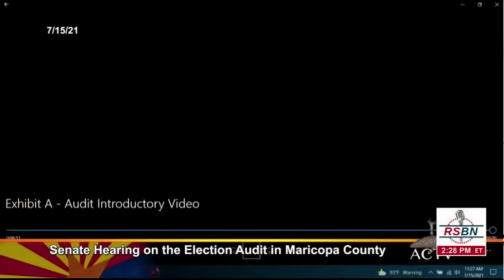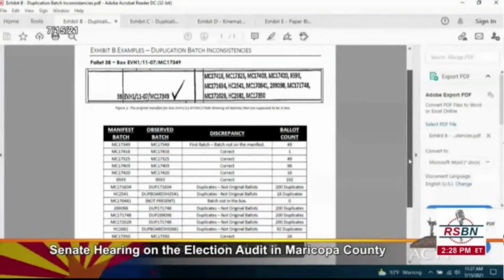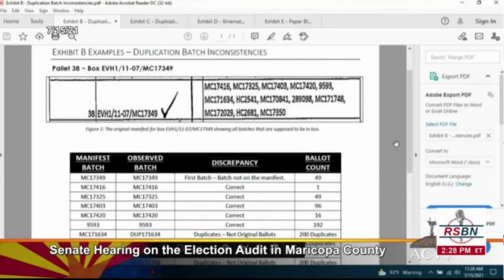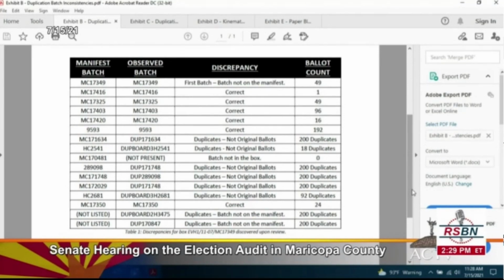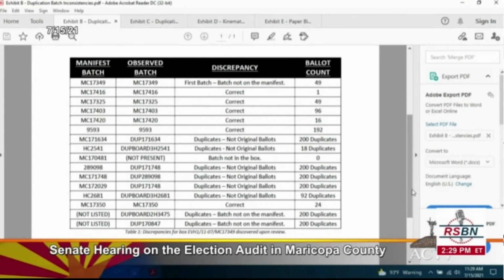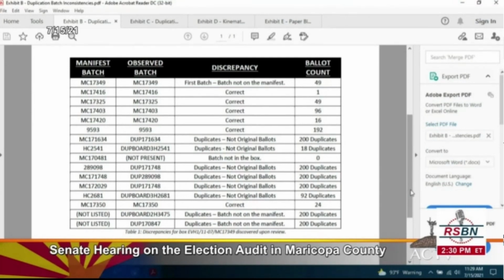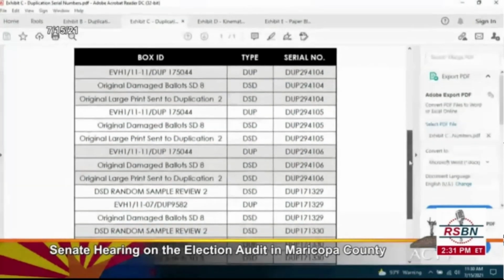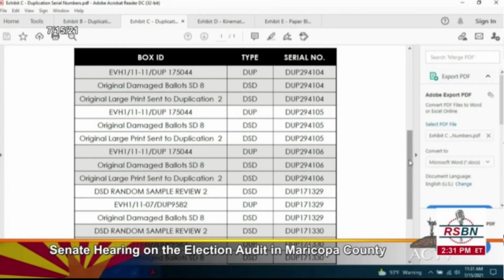Doug Logan Cyber Ninjas - Arizona Election Audit Maricopa County - Issues With the Hand Count of Bal